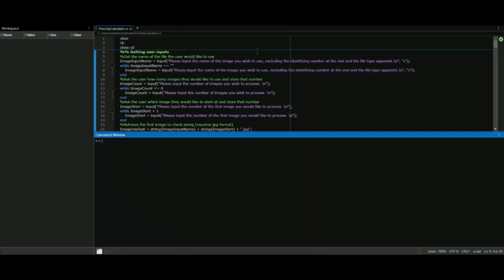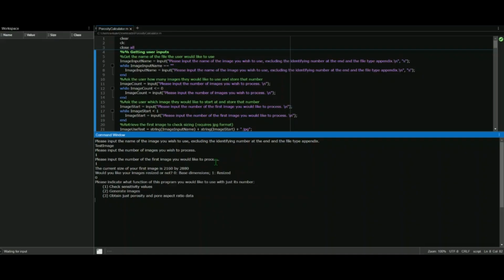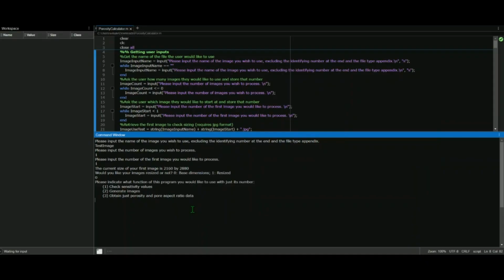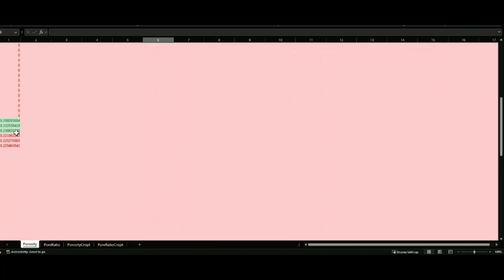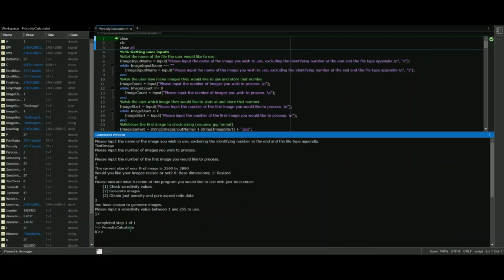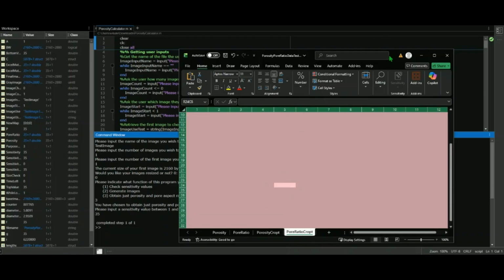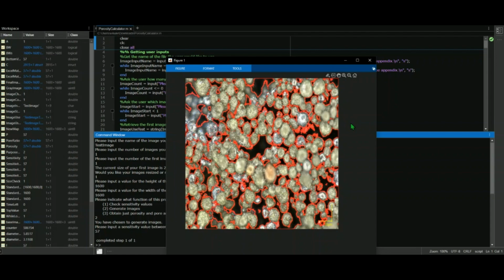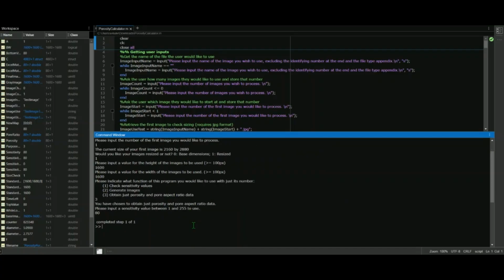MATLAB Porosity Calculator Hands-On Tutorial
Hands-on tutorial on how to use my MATLAB porosity calculator I created as part of Dr. Yue Zhou's materials lab at Embry-Riddle Aeronautical University.